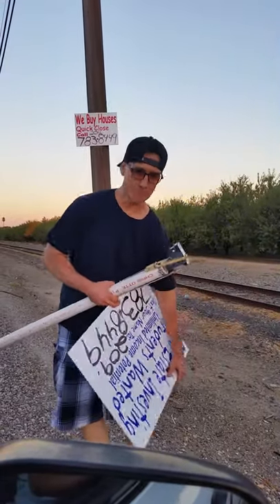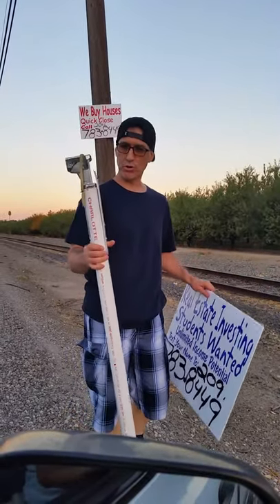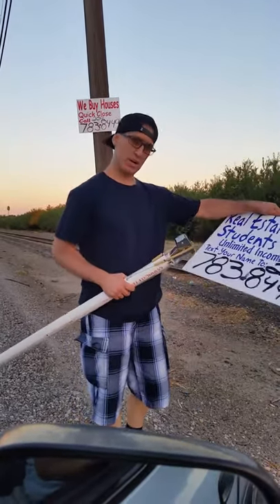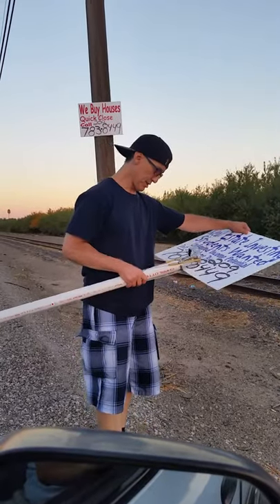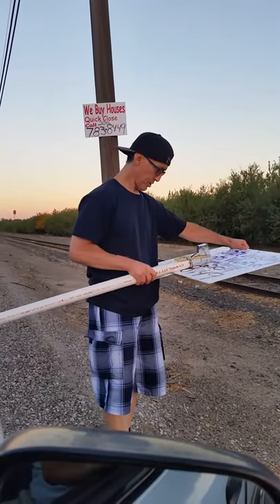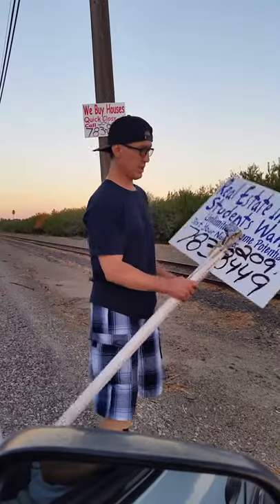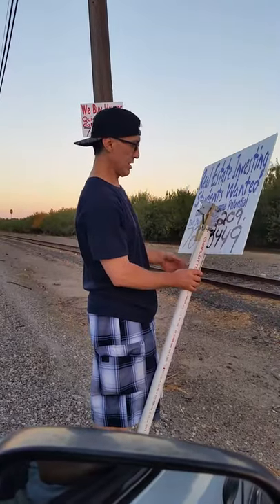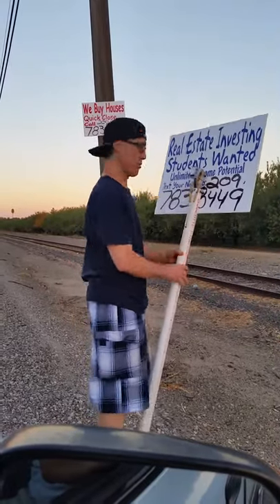Bandit signs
How to post bandit signs using a custom roofing staple gun to secure your message!